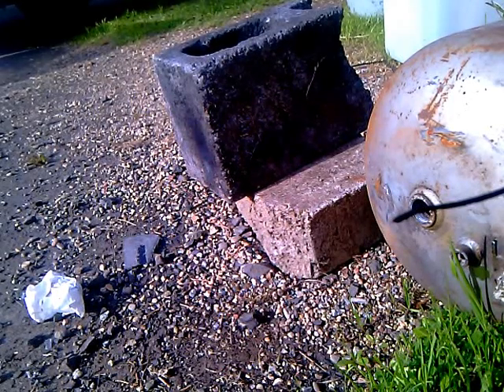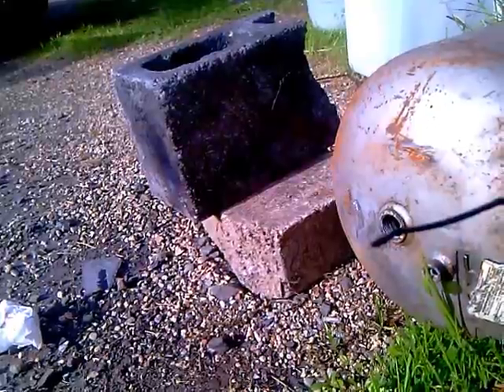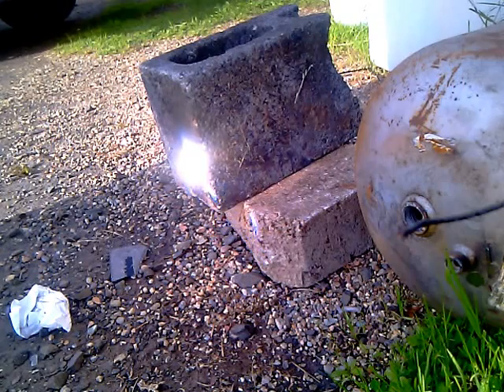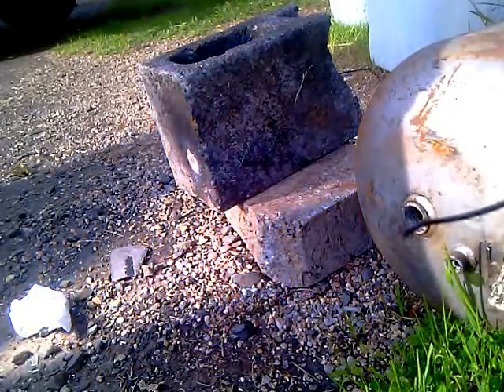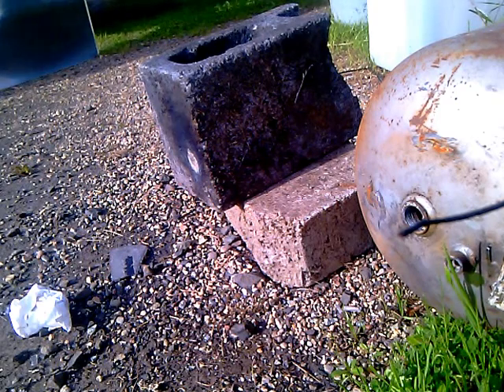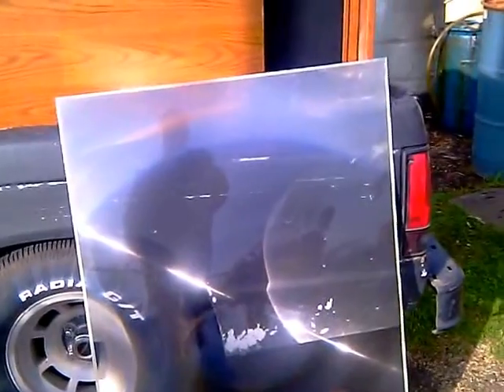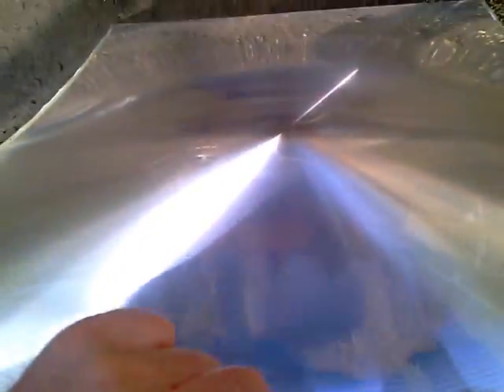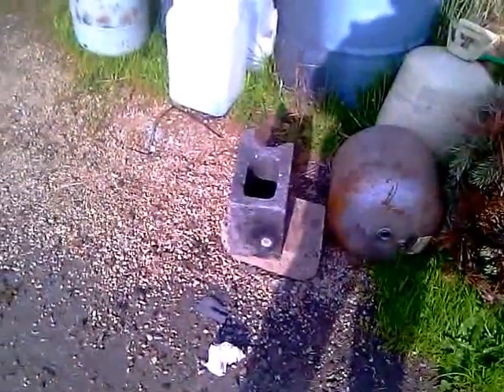Fresnel Spot Lens in action !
I got this Fresnel lens out of a 45 inch projection TV that someone was giving away.
This is one of the good ones. it is a spot lens which concentrates the light on one spot instead of a line lens which just concentrates the light in a line.
I was just testing it out on a piece of paper on the ground when I saw smoke coming from a cement brick in the background. Obviously the brick had a little waste veggie oil on it and that is what caught on fire.